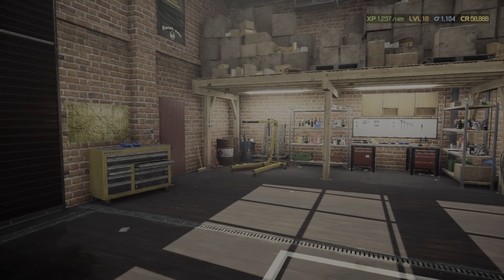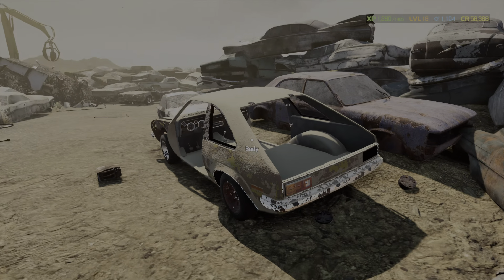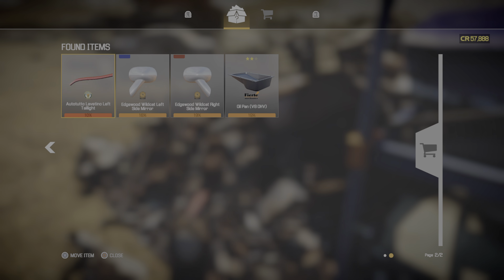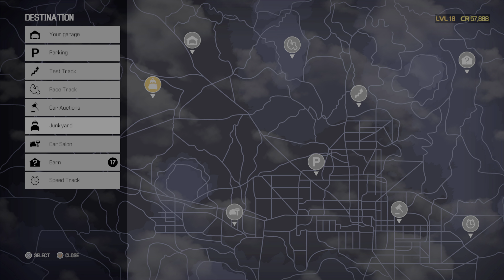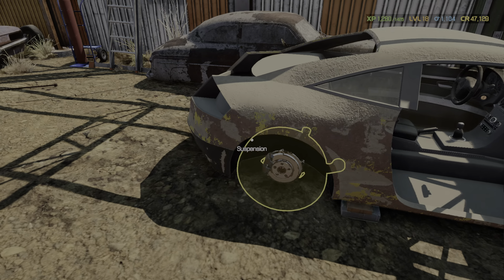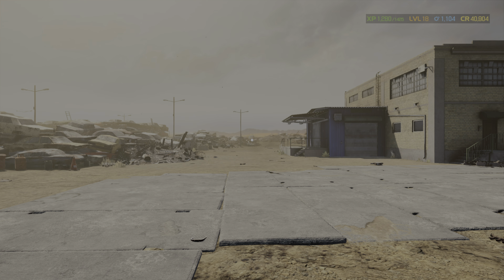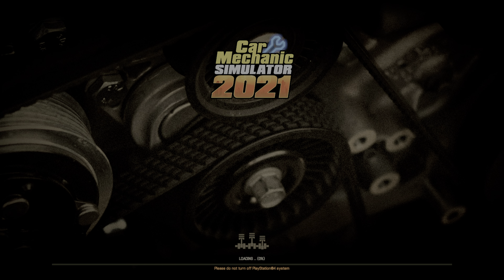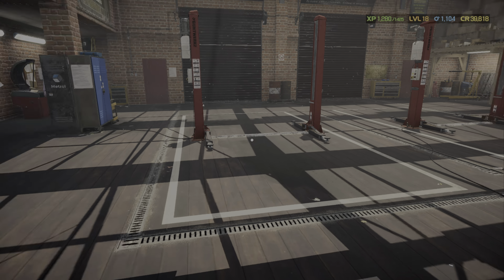Car Mechanic Simulator 2021: Junkyard Hunting!!!